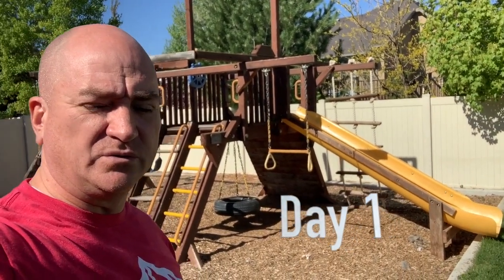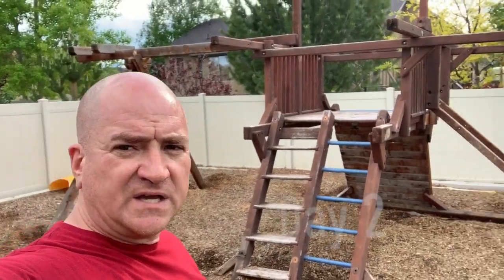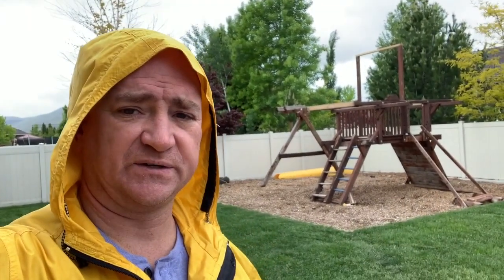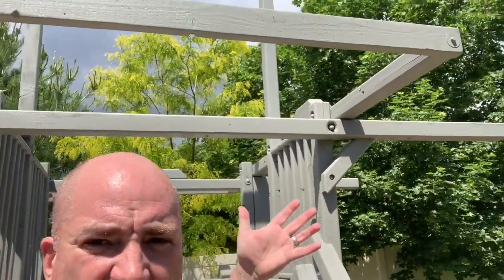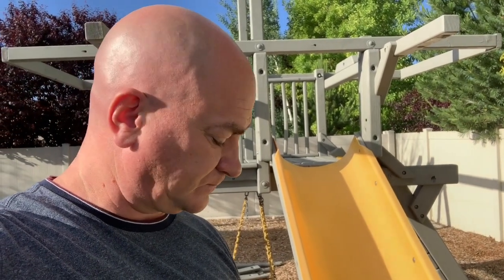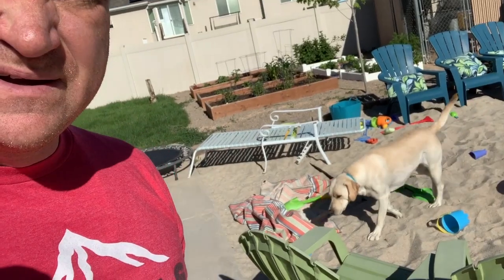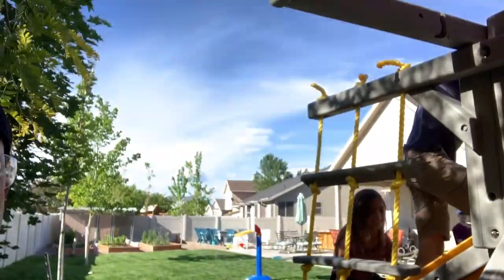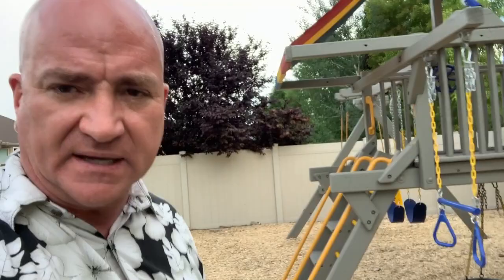DIY Refinishing our Playground (Worst DIY ever)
This is the worst DIY you will ever watch. It is basically me talking the whole time and not showing you how to do anything. If you watch this. don't say I didn't warn you.

If you are interested in getting play chips for your playground, check out Replenish Landscape Garden Products